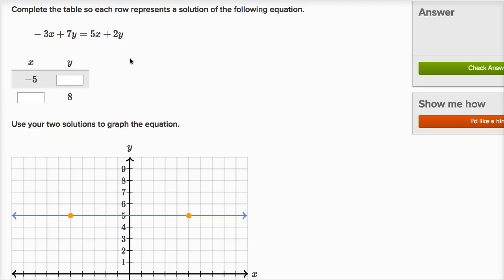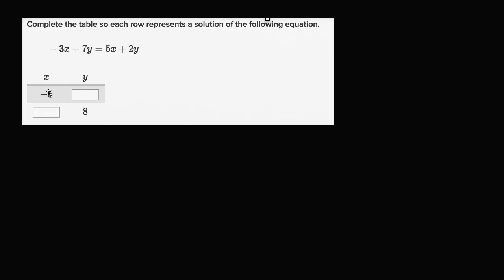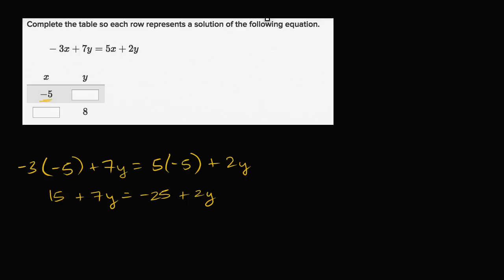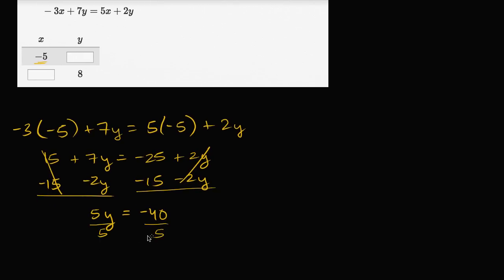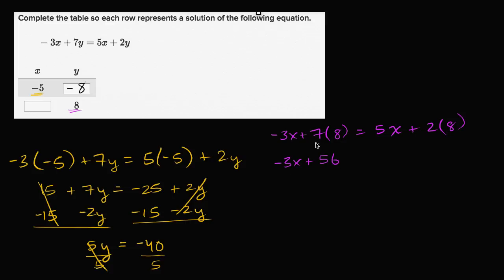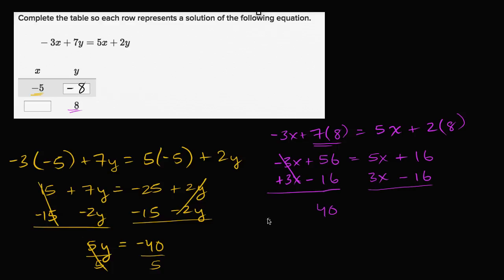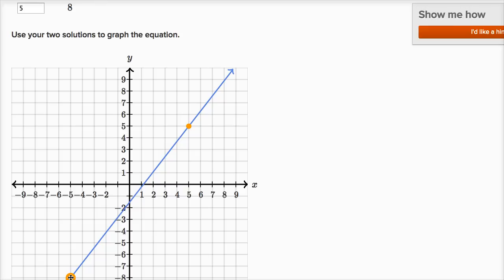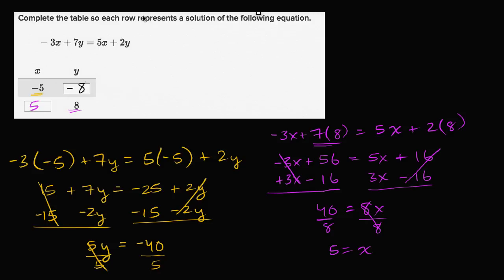Graphing solutions to two-variable linear equations example 2 | Algebra I | Khan Academy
Courses on Khan Academy are always 100% free. Start practicing—and saving your progress—now

Graphing solutions to 2 variable linear equations